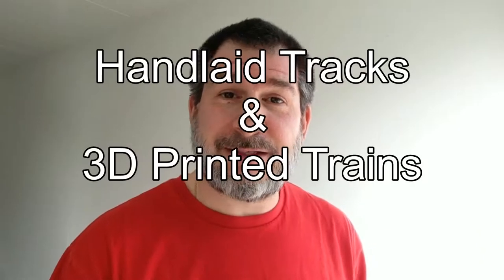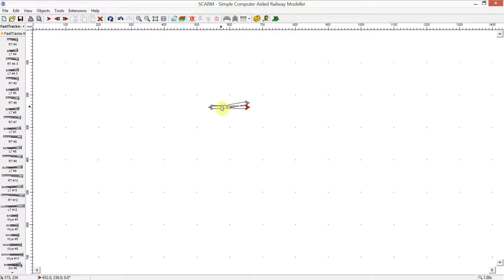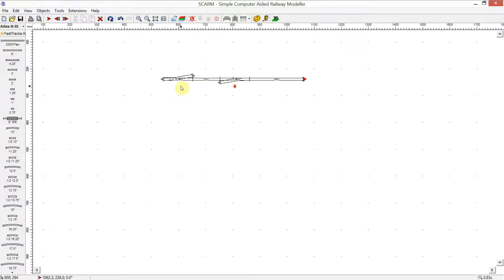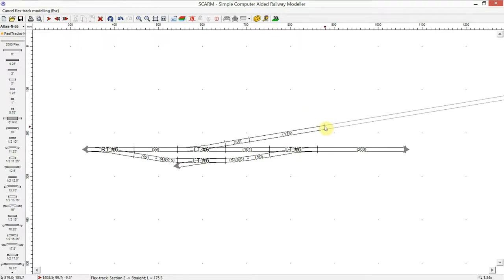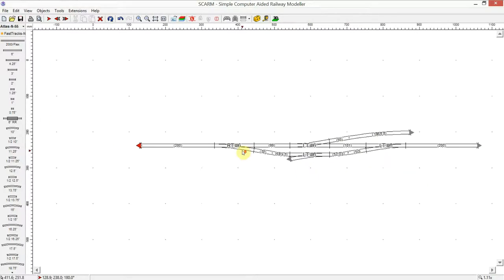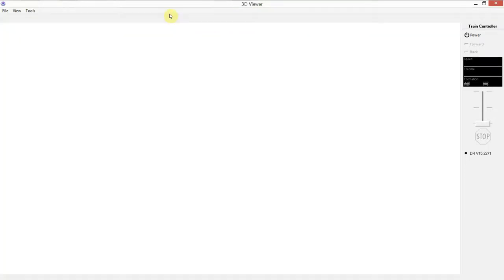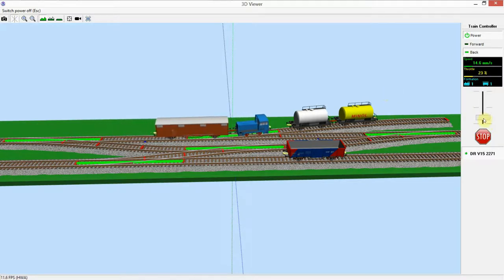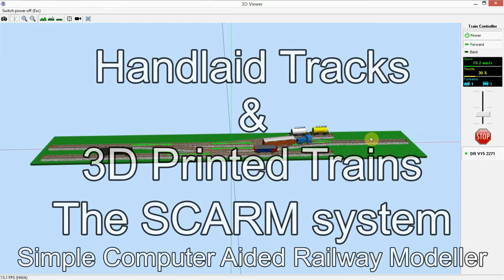Intro To Using The SCARM Simulator To Build John Allen's Timesaver Shunting Layout Model Train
This is a introduction into using the SCARM model railroad simulator to build and test a model train layout. I'm building a John Allen shunting layout called The Timesaver in N scale. I'm using the SCARM system to check the design and function of the layout. The Timesaver is a small shunting puzzle for five rail cars and a switching engine. There are five sidings and a run around that allows the engine to get to either side of the railcars. The siding hold a maximum of three cars on two sidings and only two cars on the remaining three sidings.  The game is similar to a missing piece puzzle where you have to move the pieces using the empty space, except this uses model train cars and freight loading docks...